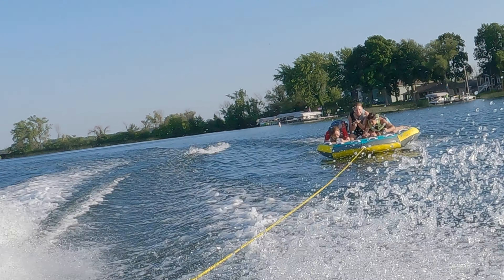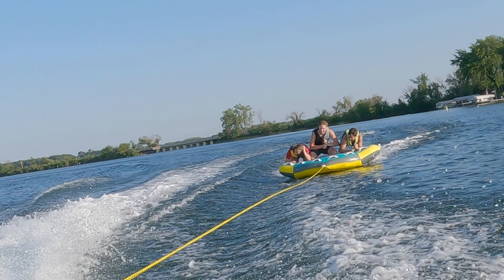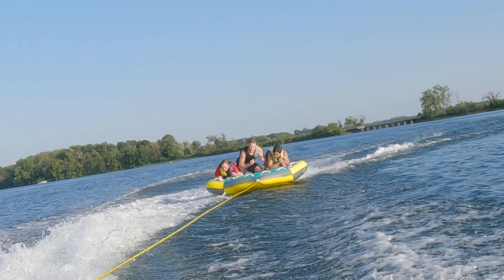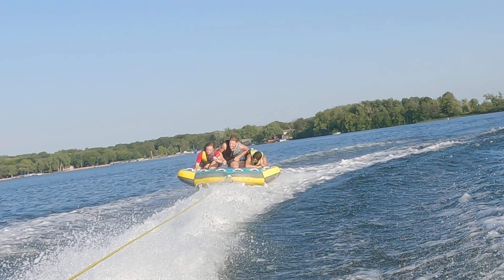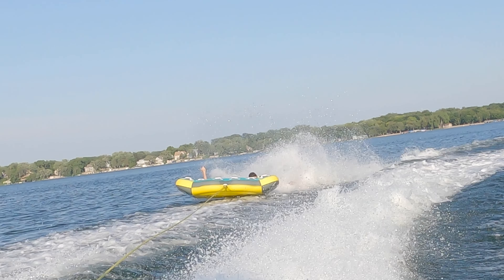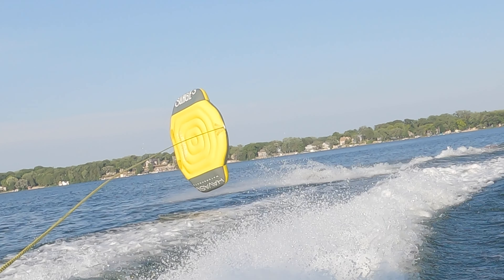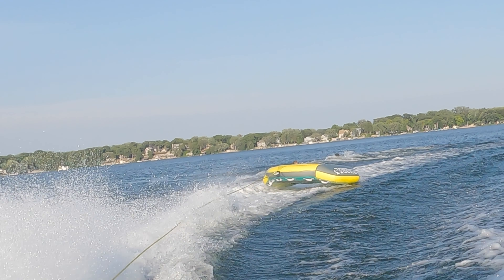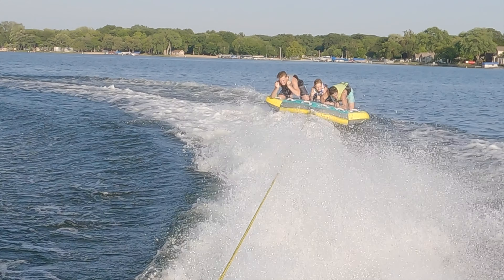WHERE ARE THE TUBERS - TUBING behind a Scarab Jet Boat 215 WAKE Edition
We finally upgraded our boating experience with a new 2019 Scarab 215 ID WAKE EDITION jet boat that has twin 200hp BRP Rotax motors that should give us plenty of fun on the water.

Here are links to some of the gear we use to make the most of our time out on the water:
2021 Hyperlite Landlock 5’9” Wakesurf board
Tidal Wake - XLR8 Wake Shaper
Tantrum Tow Ropes Wakesurf Rope and Handle Red Wake Surf
Hyperlite Motive Wakeboard w/Frequency One Size Fits All Boots
Airhead Wakeboard Rope, Tangle Free, Electric Yellow, One Size
AIRHEAD GRIFFIN towable (3 person)
Hyperlite Indy CGA Wakeboard Vest Mens

Thanks for stopping by our channel and watching our video!